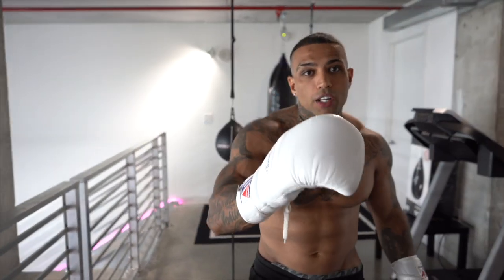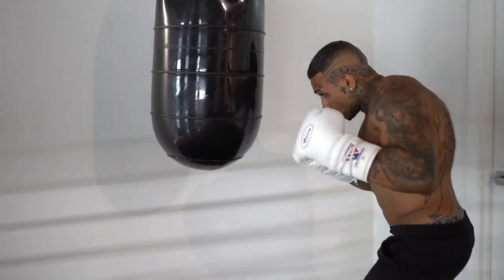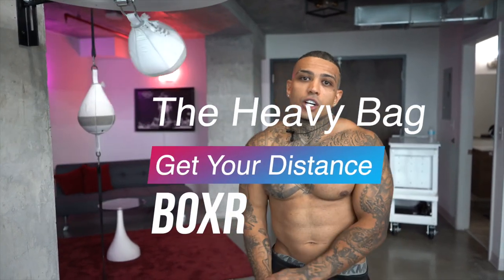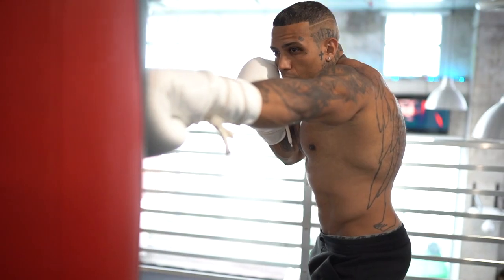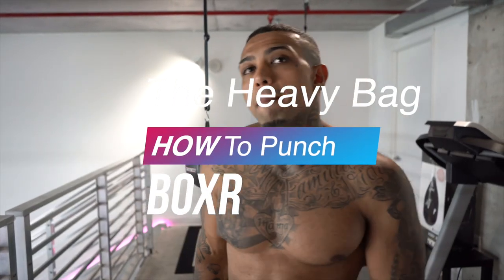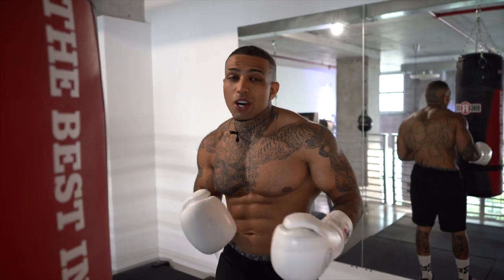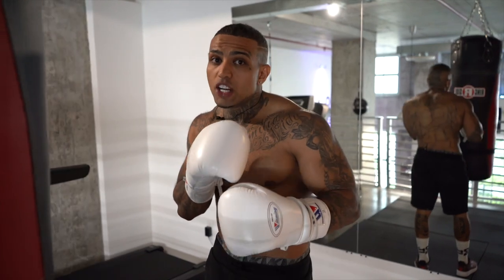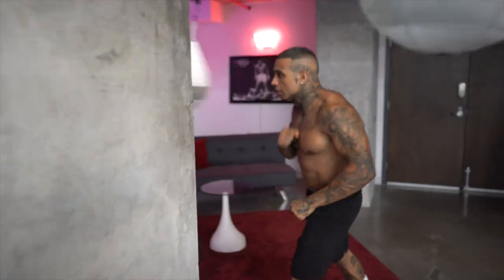How To Punch A Heavy Bag (The Right Way)